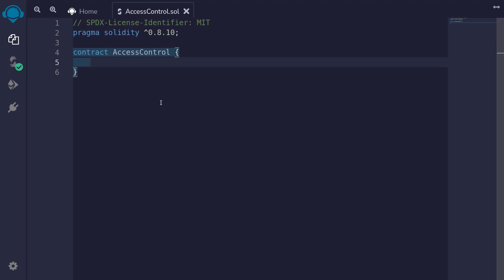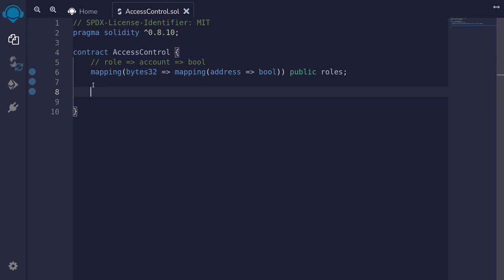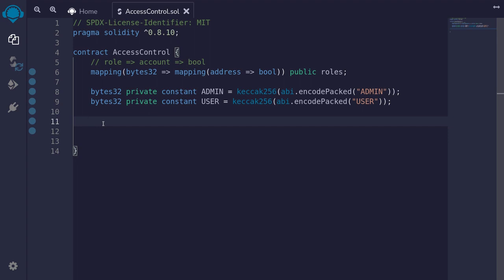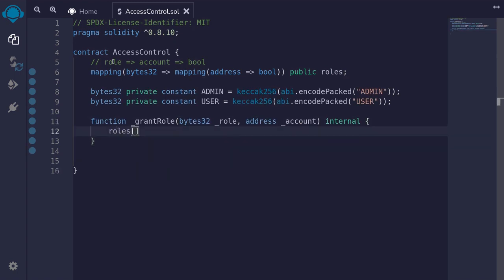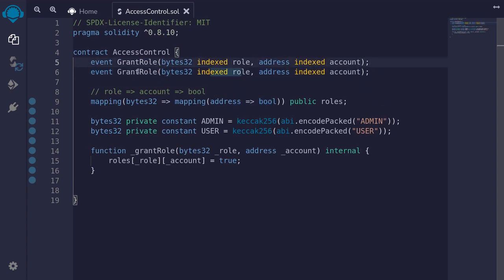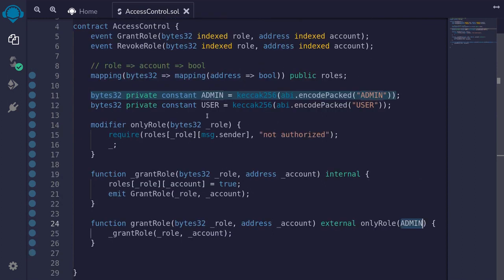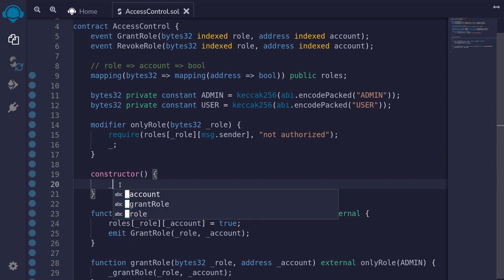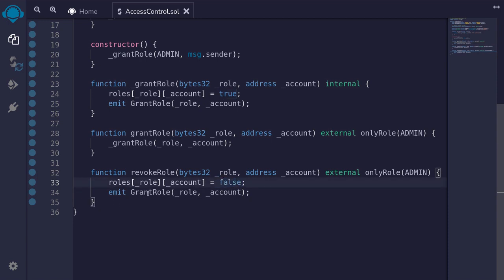Access Control | Solidity 0.8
Solidity application - role based access control